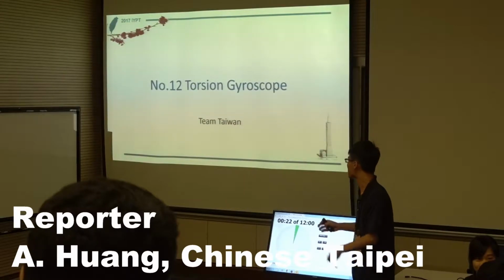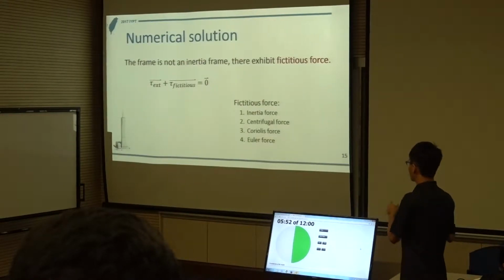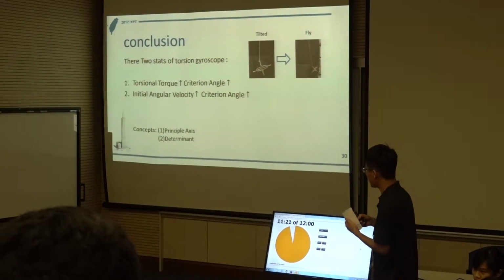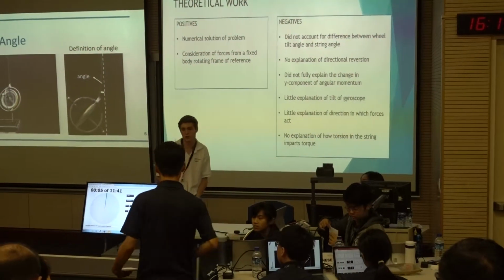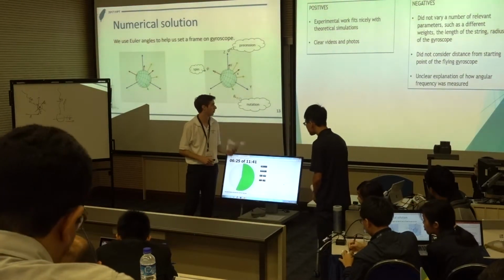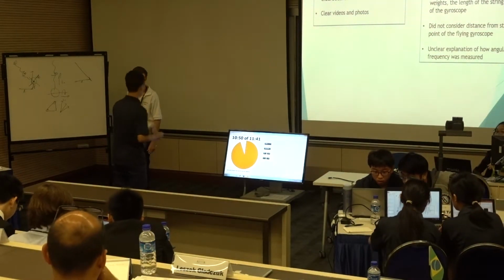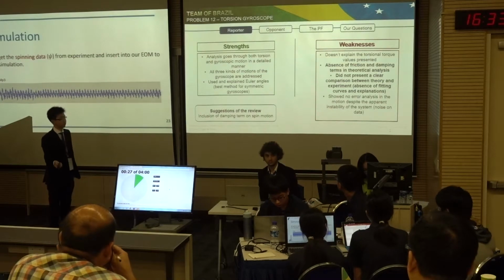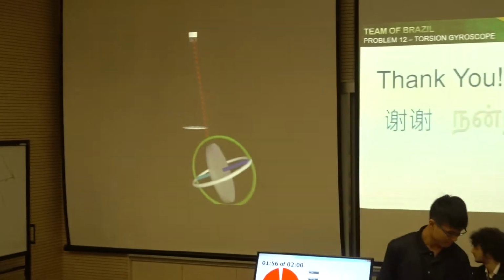The 30th IYPT 2017, Physics Fight Round 4, A: stage 2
The 30th IYPT 2017
Physics Fight Round 4
A: stage 2
Problem: 12. Torsion Gyroscope
Reporter: A. Huang, Chinese Taipei
Opponent: D. Campbell, Australia
Reviewer: R. Saito, Brazil